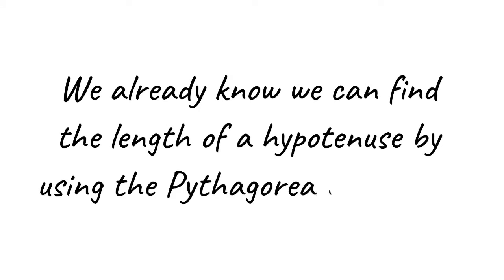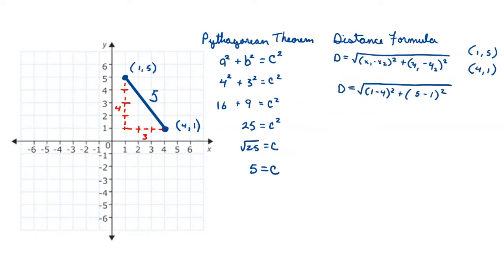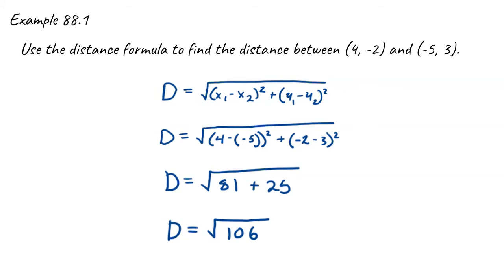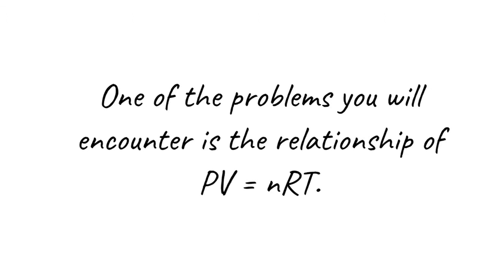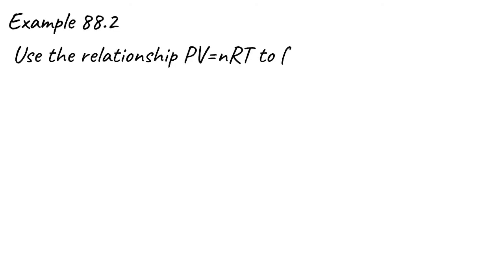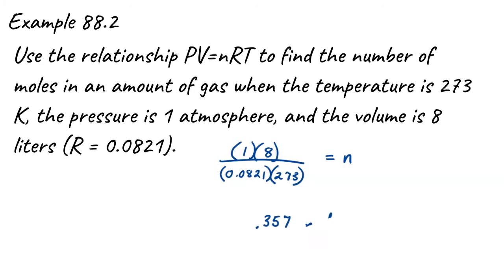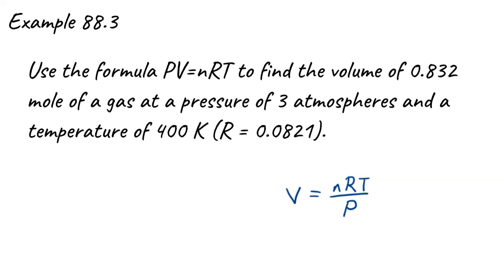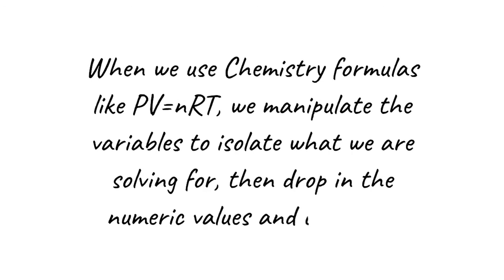Saxon Algebra 2 Lesson 88